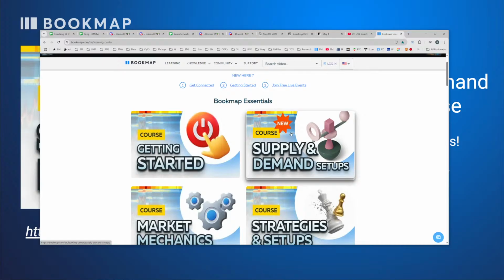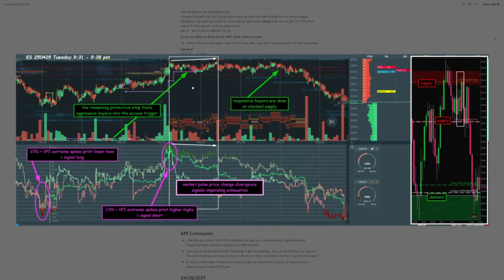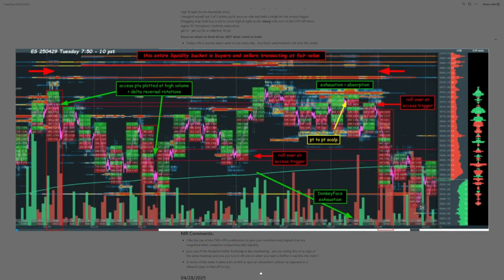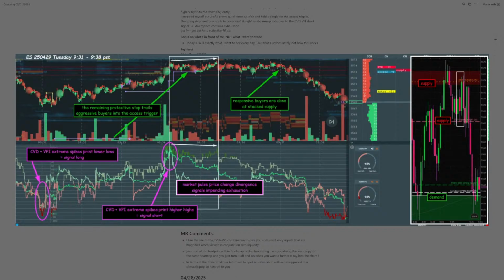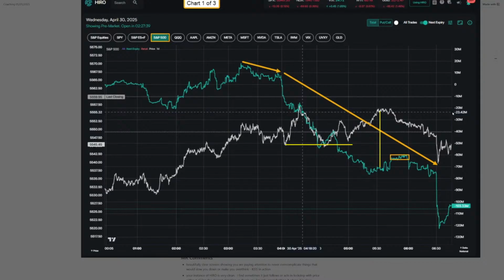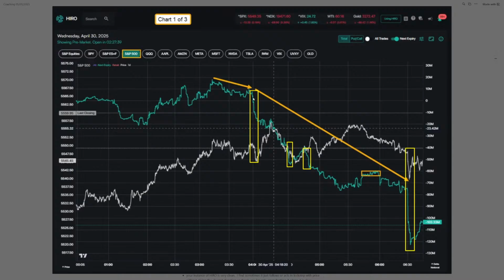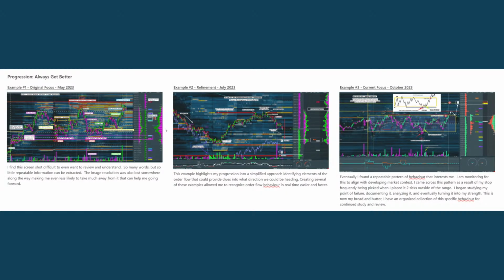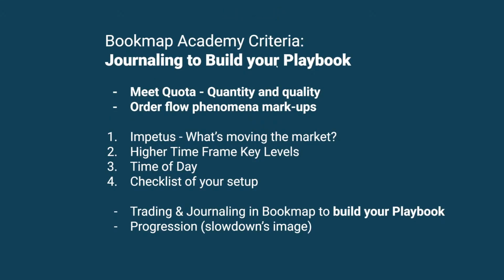LIVE Coaching & Mentoring - Bookmap Academy Session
👉 Follow BOOKMAP

Join us for our weekly review of YOUR trades!

During this session you’ll hear from seasoned traders who rose through the Bookmap Academy to become coaches reviewing Junior Academy submitted trades and offering their guidance on everything from documenting your content to your strategies and setups. Traders who have submitted their analysis for review will be able to unmute and discuss their interpretations with the academy and coaches, receiving feedback on how to improve and hone their edge. We’ll also take a few moments to congratulate recent academy graduates, and share how academy members and applicants can utilize the latest addons to be shared with them.

The Bookmap Academy was set up for traders who; continue to learn, improving their trading skill set through documentation, networking, and knowledge sharing. In return for improving your analysis through continuous review, academy applicants get to trial the latest addons to see if it can help develop your edge.

If you’d like to join the academy and hone your skills sign up

Our discussion will take place in the Bookmap Discord to enable traders to discuss their interpretations more easily, join us